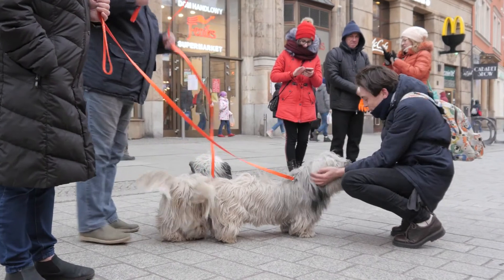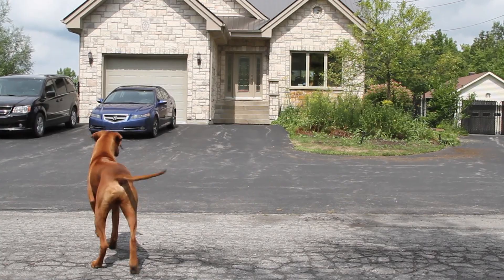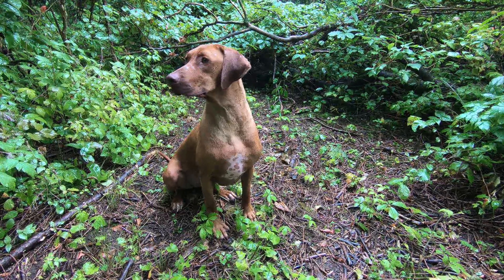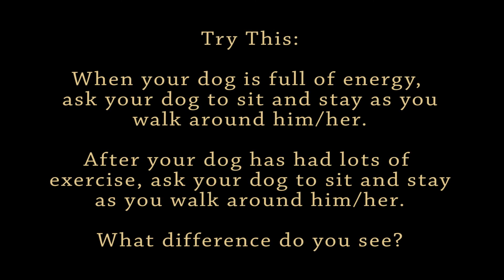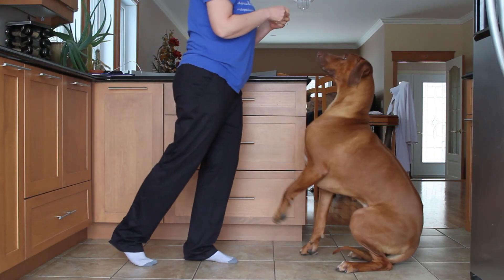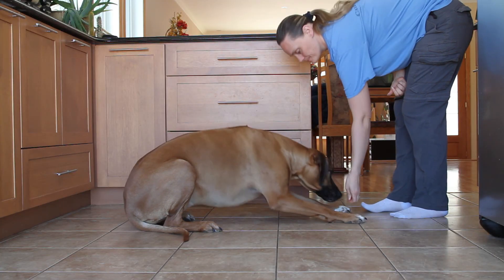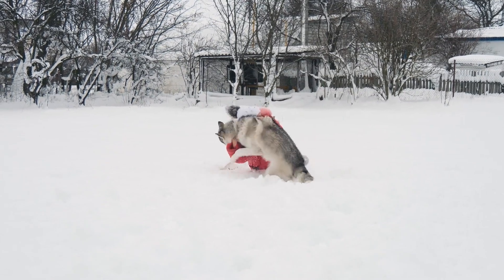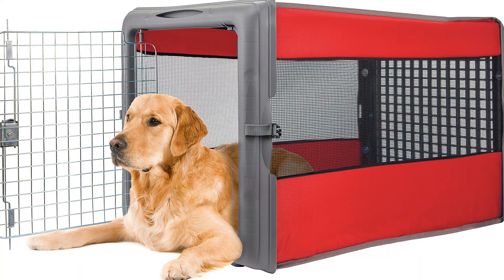Dogs in Movies Week 3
Dogs on Set and the importance of basic commands.